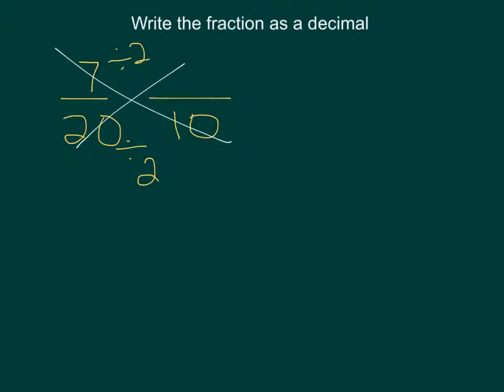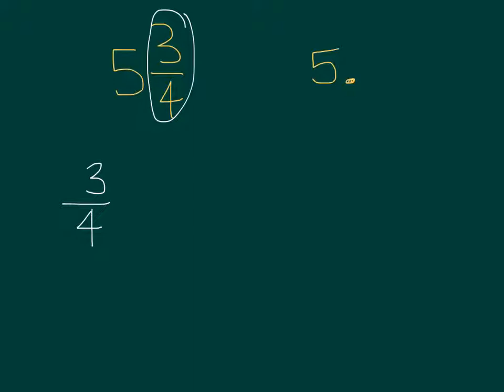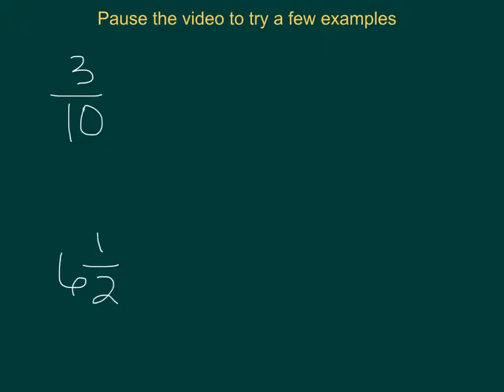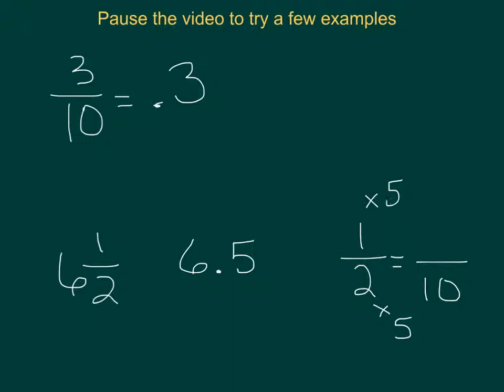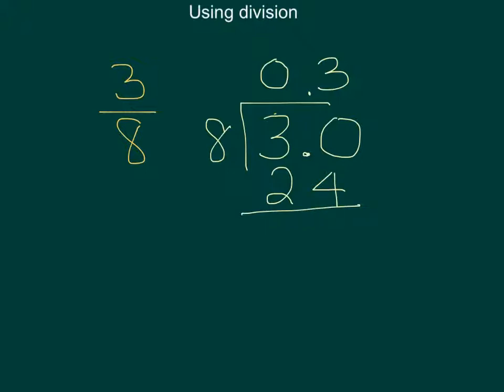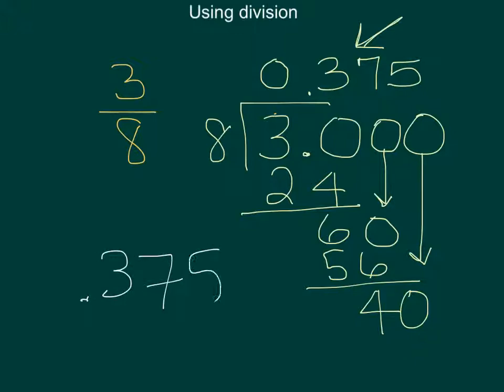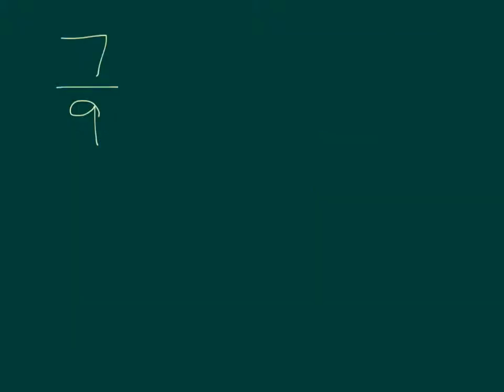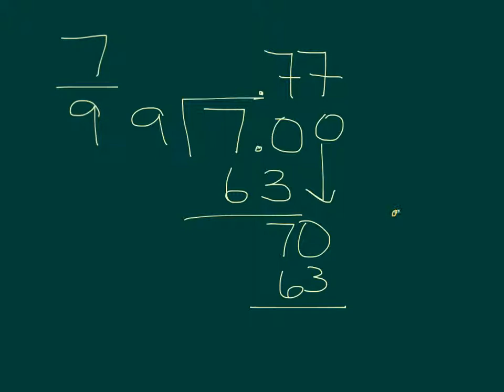4-5 fractions and decimals